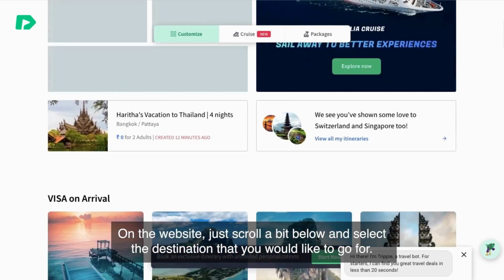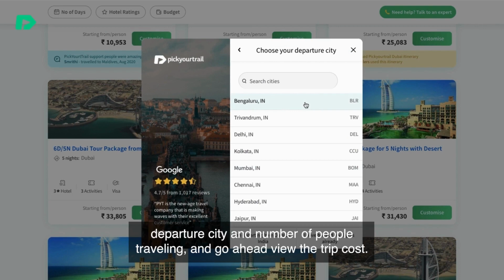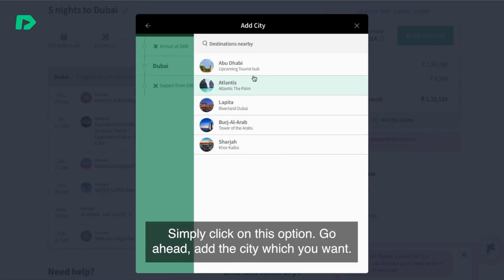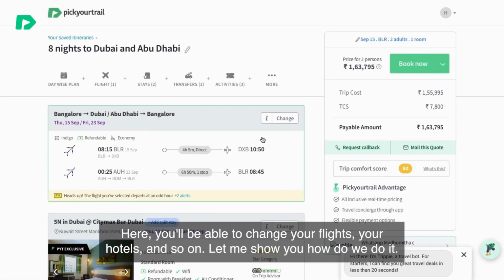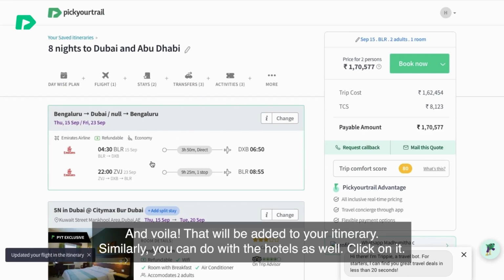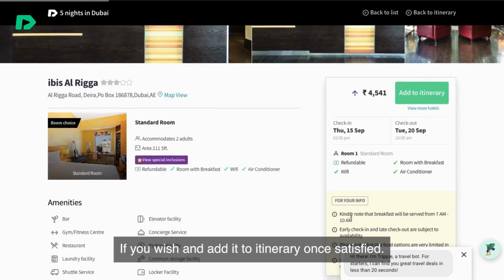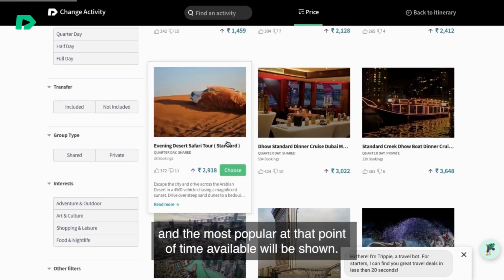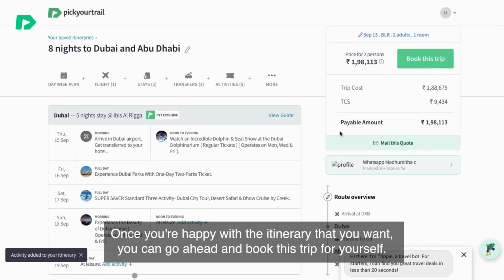How to Customize Your Vacation ✈️📆 | Book Your Dream Vacation 🌍✨| Pickyourtrail 💚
Want to plan your vacation all by yourself? With Pickyourtrail, it's easier than ever! Explore our customizable tour packages for on-arrival visa destinations

Planning an international trip can feel overwhelming, but with India’s leading platform, you’re in control. Customize your travel itinerary, choose from top destinations, and create a holiday that fits your interests, budget, and travel dates – all in a few clicks.

In this video, learn step-by-step how to:
1️⃣ Customize your own international tour package.
2️⃣ Choose the perfect destination for your trip.
3️⃣ Explore a wide range of options like Bali tour packages, Dubai tour packages, and Maldives honeymoon trips.

Pickyourtrail collaborates with top tourism boards such as Australia, Singapore, Iceland, Japan, Dubai, and New Zealand, offering seamless experiences with 1,200+ global hospitality partners.

Key Features of Pickyourtrail:
✔️ 100% customizable holidays
✔️ Curated itineraries for every traveler
✔️ Easy-to-use online travel booking platform

Don't wait – turn your dream vacation into reality with Pickyourtrail. 🌍💚